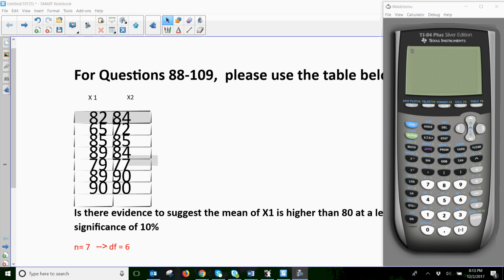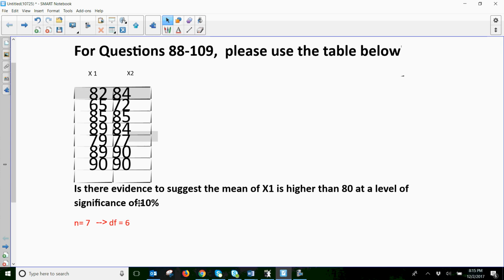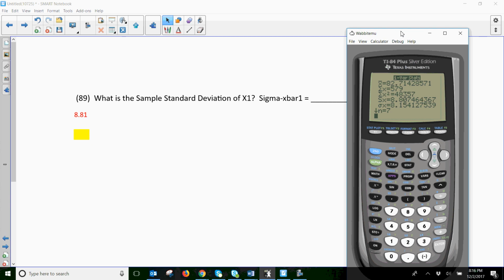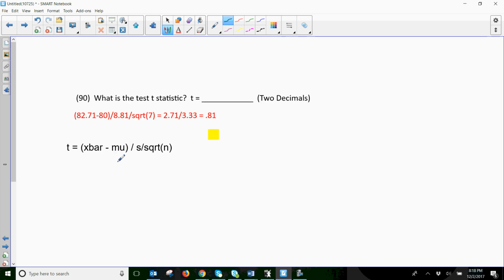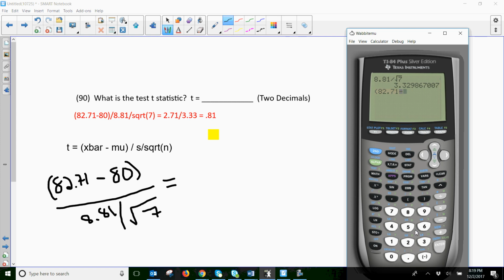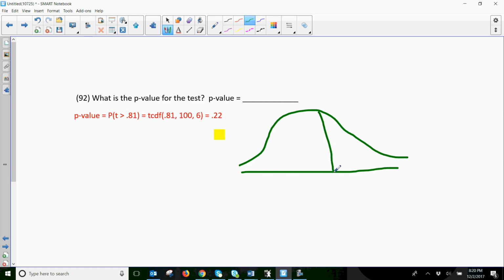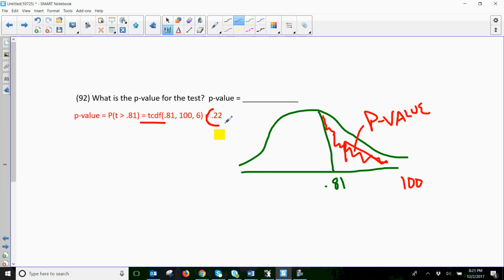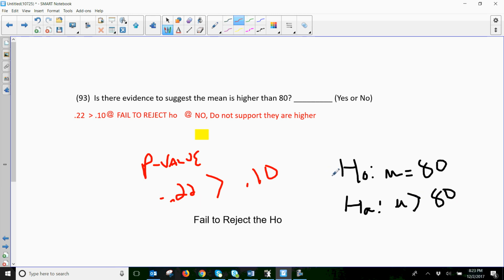Practice Final 88 to 93